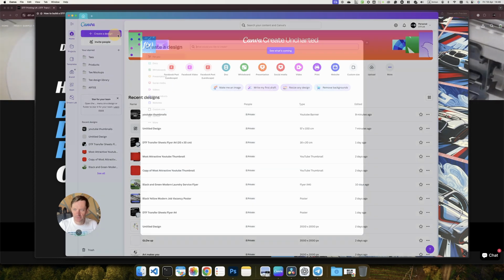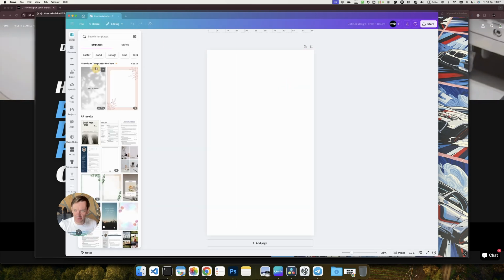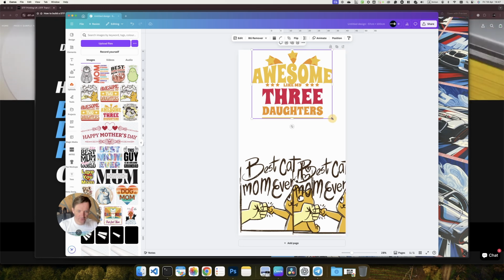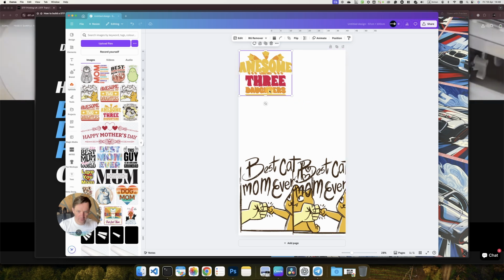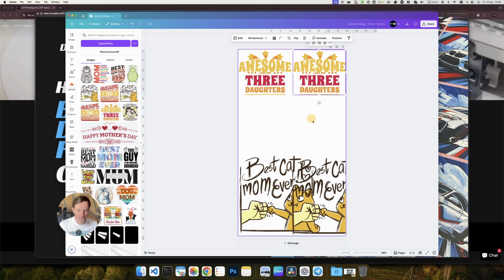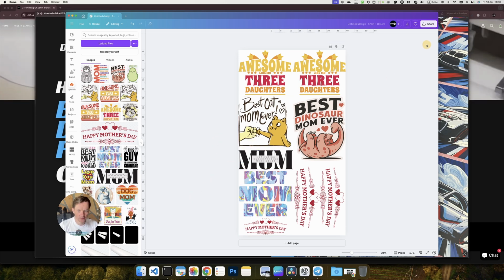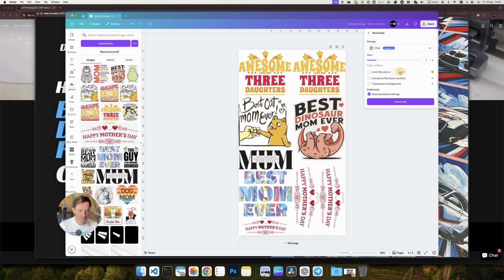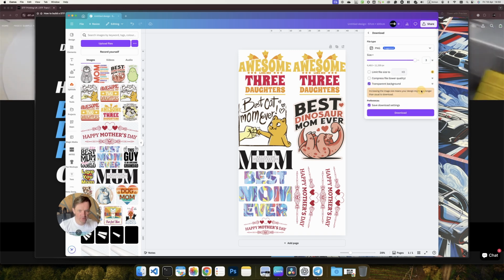How to Build a DTF Gang Sheet in Canva (Step-by-Step for DTF Transfers UK)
Looking to build a DTF gang sheet using Canva? 🎨
In this step-by-step tutorial, I’ll show you how to design your gang sheet layout using Canva – perfect for beginners, small businesses, or anyone prepping artwork for DTF transfers in the UK.

This method is ideal if you want more control over spacing, sizing, and creative layout — all without needing Photoshop.

⏱️ Chapters – Jump to the Part You Need:
0:36 – How to create DTF Artboard with custom size in Canva
1:00 – How to upload designs in Canva for DTF Transfers
1:25 – Optimal DTF Transfers sizes for T-Shirts
1:47 – Arrange & Duplicate DTF Transfers
4:15 – How to Export DTF Gang Sheet from Canva

✅ What You’ll Learn:
• How to size your canvas for standard gang sheets (in millimetres)
• Smart layout tips for cutting and spacing
• Best export settings for high-quality DTF prints
• How to use Canva’s free features for DTF printing UK